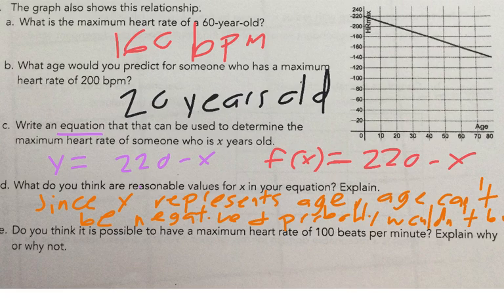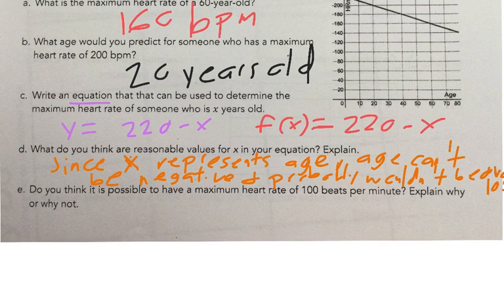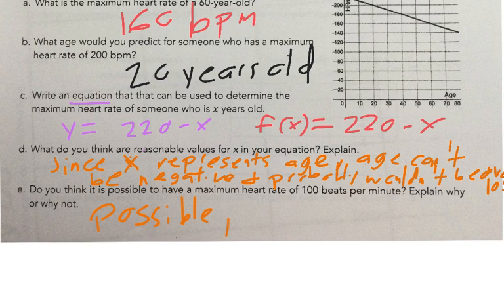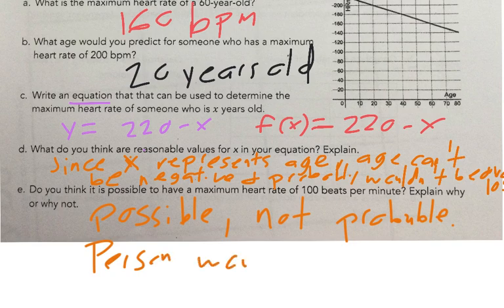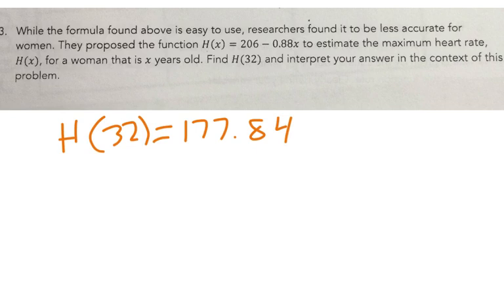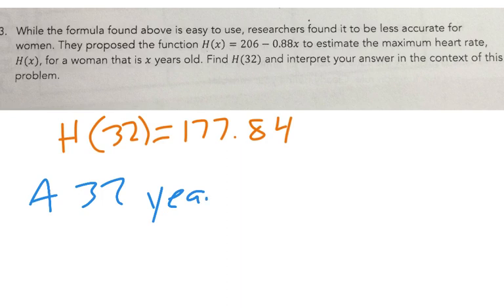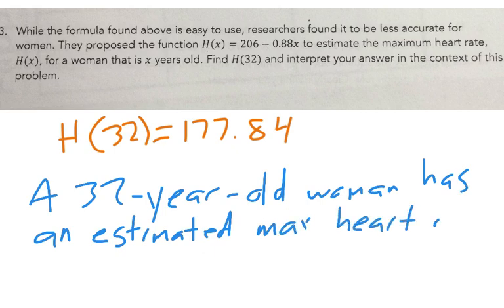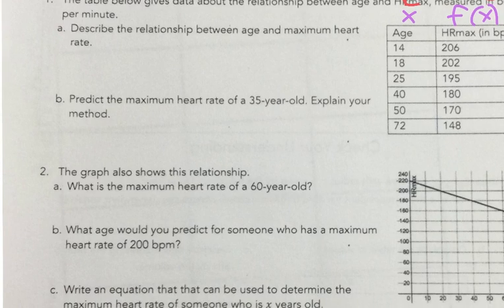precal 1.1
00:00 Slide 1
11:29 Slide 2
14:04 Slide 3
16:56 Slide 4
17:06 Slide 5
17:16 Slide 6